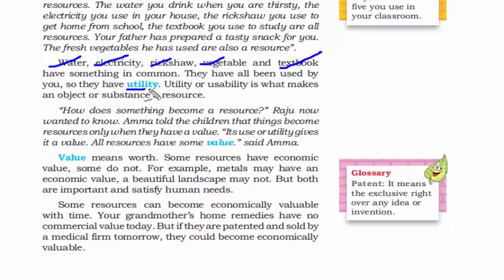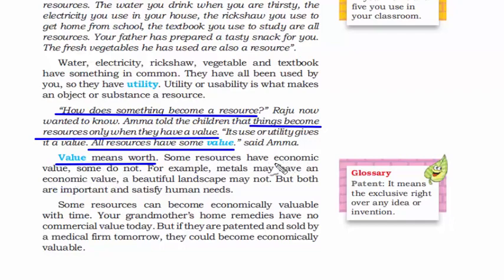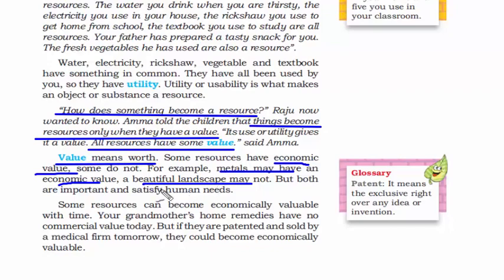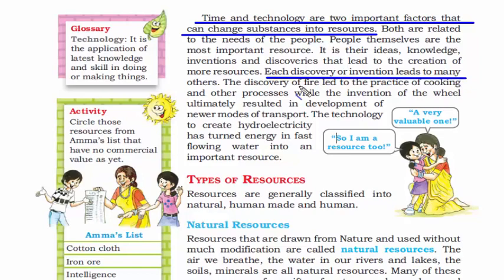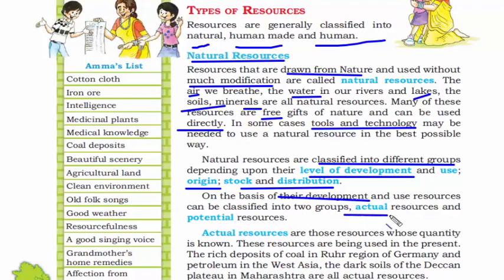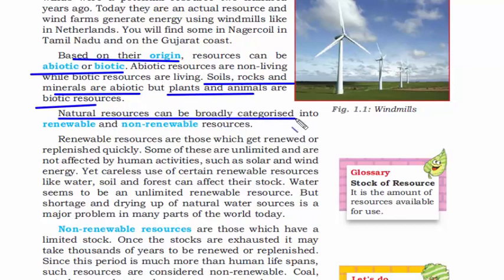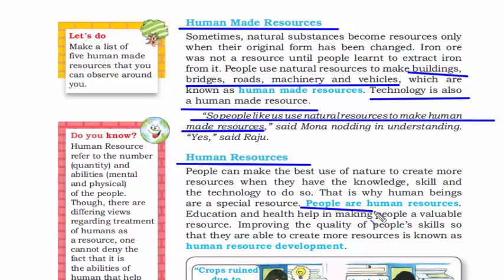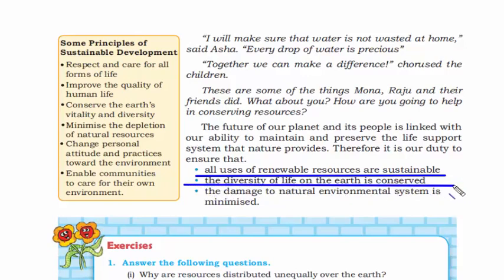8th CH 1 Resources and Development